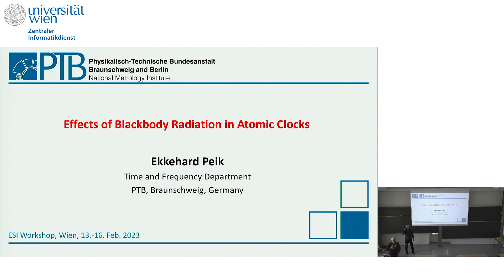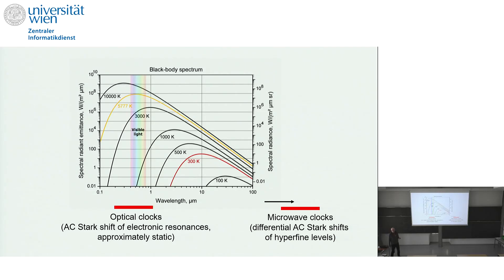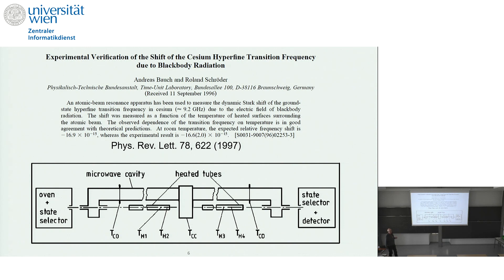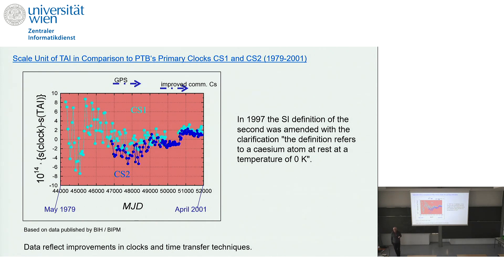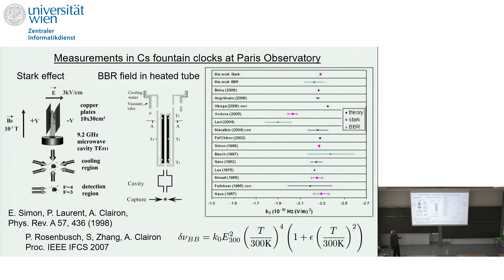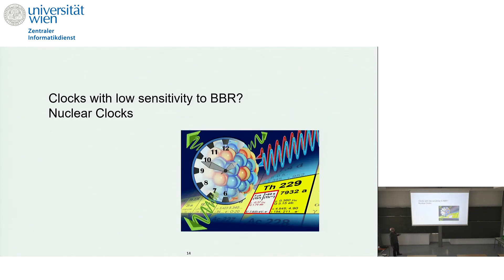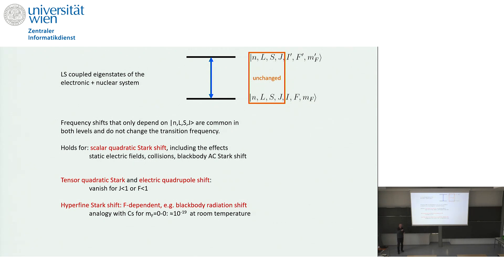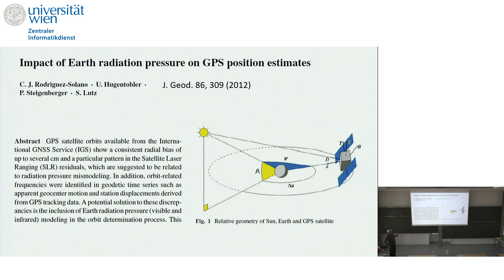Ekkehard Peik - Effects of Blackbody Radiation in Atomic Clocks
This talk was part of the Workshop on "Blackbody Radiation Induced Effects and Phenomena" held at the ESI February 13 to 17, 2023.

When the definition of the unit of time and time scales with atomic clocks was introduced in 1967 the shift of the atomic reference frequency from the interaction with blackbody radiation was not considered. In 1982, Itano, Lewis and Wineland published the first calculation of the effect [1] with the result that at 300 K temperature the relative frequency shift for a caesium clock would be -1.7E-14, due predominantly to a differential quadratic Stark shift of the hyperfine levels of the s-ground-state. The size of the effect was slightly bigger than the systematic uncertainty of the most precise caesium clocks at that time. Since these devices had not been designed to accomodate significant temperature changes, an experimental verification of the effect remained a challenge for some time. The first quantitative study was reported by Bauch and Schröder at PTB in 1997 [2] with a dedicated setup where the caesium atoms passed through tubes that could be heated to 480 K. Also in 1997, the SI definition of the second was amended with the clarification "the definition refers to a caesium atom at rest at a temperature of 0 K". This emphasizes the requirement to correct for the effects of the relativistic Doppler shift (time dilation) and the presence of thermal radiation. In modern atomic clocks with laser cooled atoms the Doppler shifts are usually small and well controlled, but when the apparatus is operated at room temperature the effects of BBR may make a dominant contribution to the systemativc uncertainty budget.
In optical atomic clocks [3] which reach relative uncertainty in the E-18 range the effect of BBR can be controlled by selecting a reference transition with small differential polarizability due to the intrinsic atomic structure, and by placing the atom in a homogeneous environment of well controlled temperature (cryogenic or close to room temperature) and applying a correction based on the accurately known differential polarizability, or by a combination of the above methods.

[1] W. M. Itano, L. L. Lewis, D. J. Wineland, Phys. Rev. A 25, 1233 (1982)
[2] A. Bauch, R. Schröder, Phys. Rev. Lett. 78, 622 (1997)
[3] A. D. Ludlow, M. M. Boyd, Jun Ye, E. Peik, P. O. Schmidt, Rev. Mod. Phys. 87, 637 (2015)